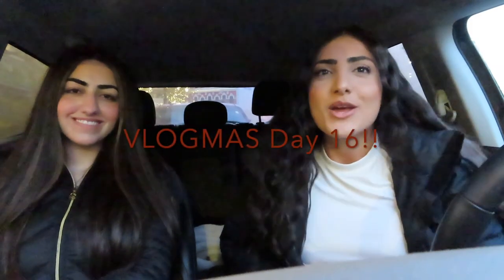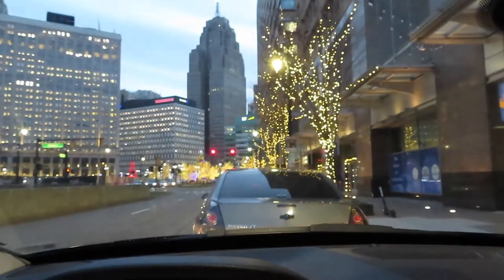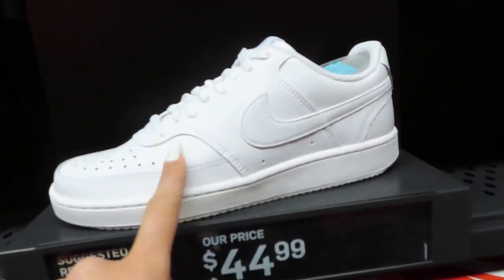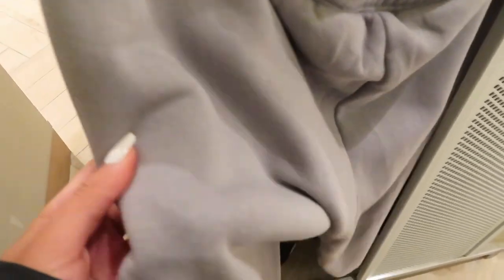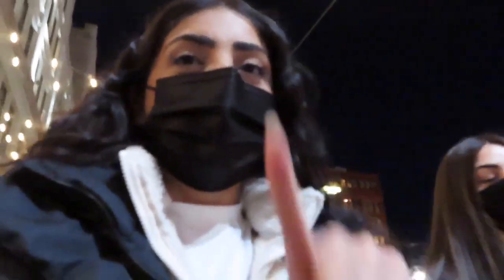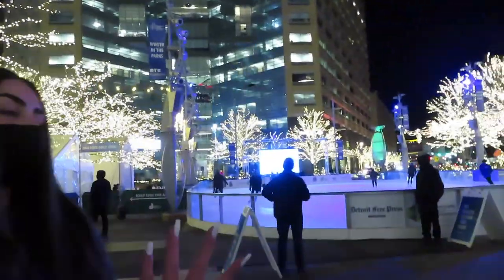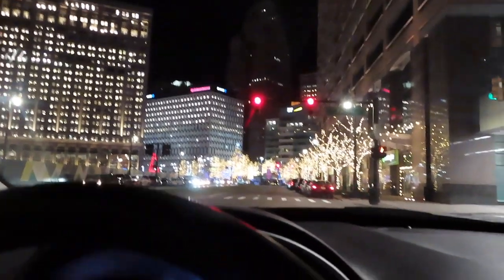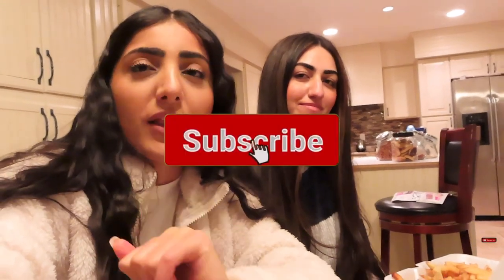SPEND THE DAY WITH ME! *shopping, christmas lights, etc* | VLOGMAS Day 16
Meant VLOGMAS DAY 16 for the intro! Sorry for the error ❤️